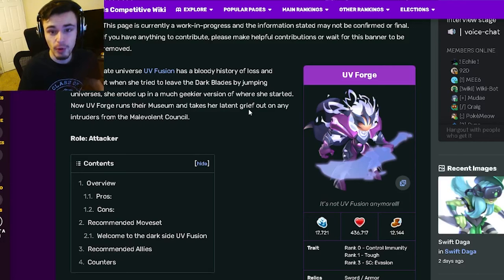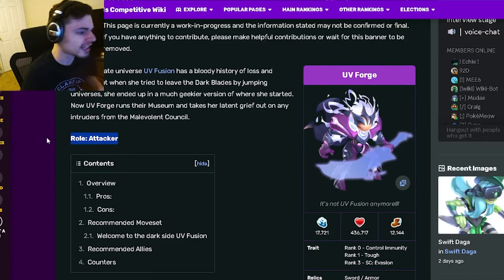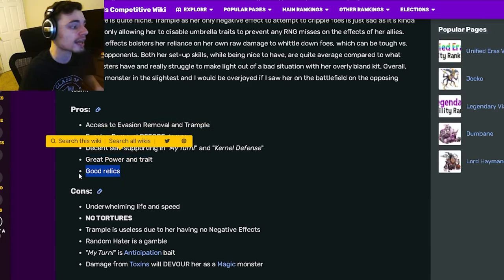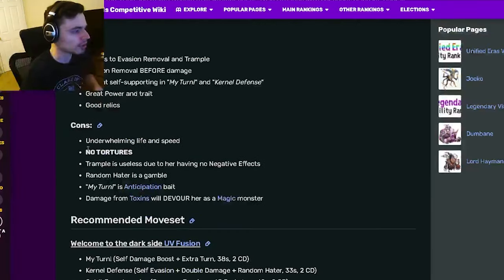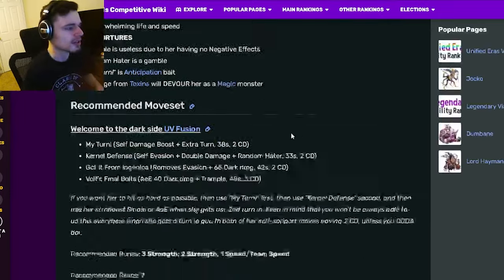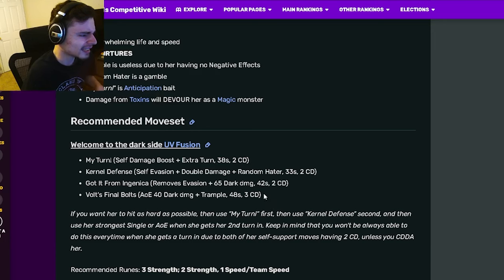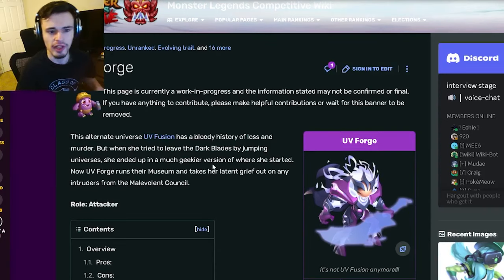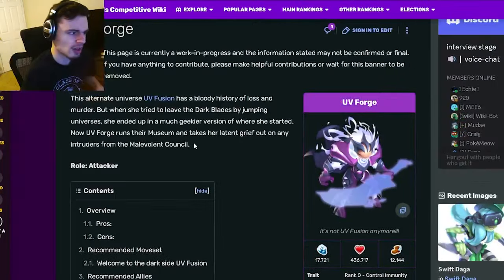Monster Legends is NEW UV Forge MYTHIC WORTH GETTING? | Monster Analysis